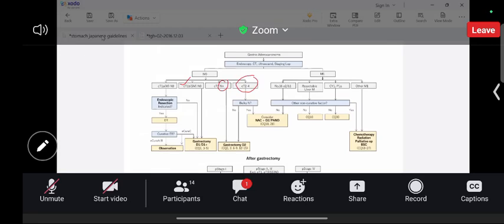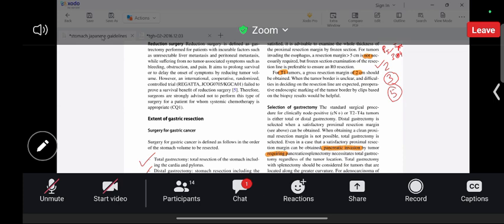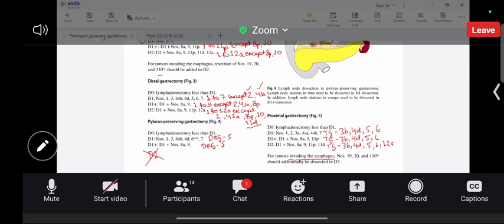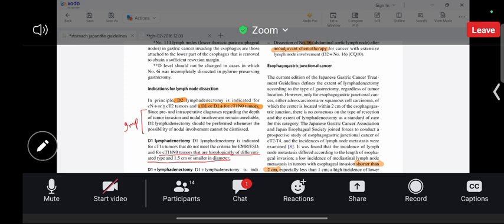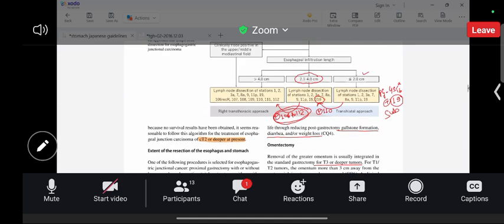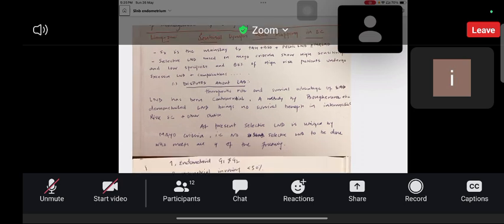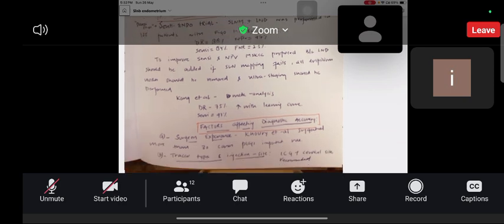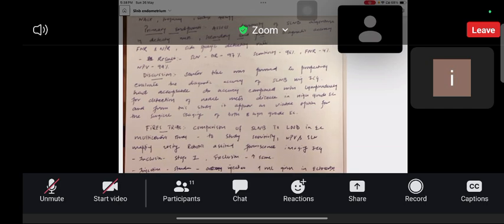stomach esophagus n endometrium slnb